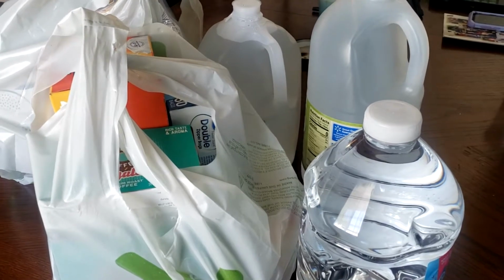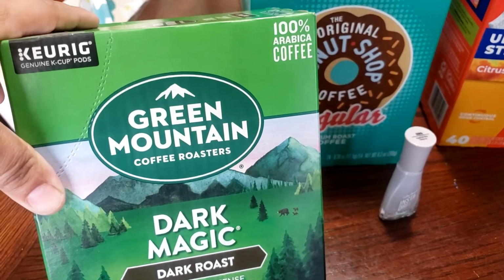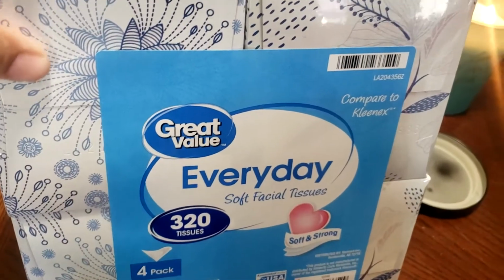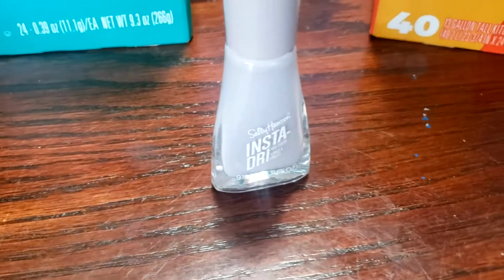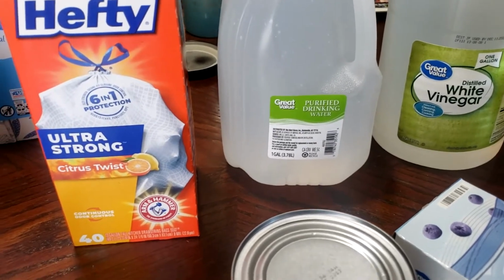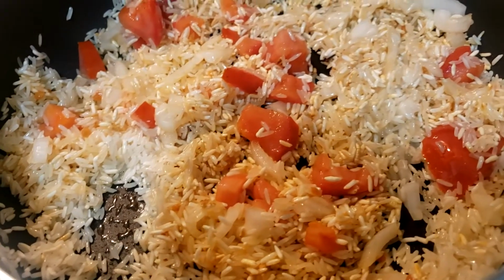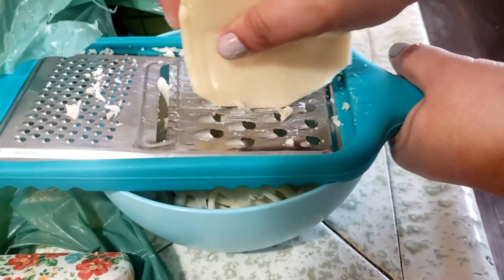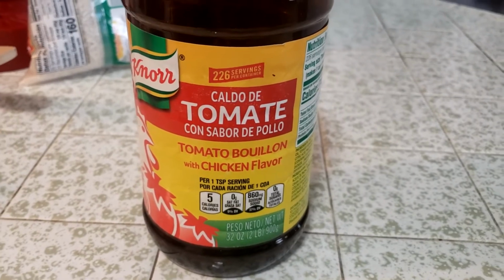Day In The Life / Passionate Homemaker Simple Living In Apartment / Clean & Cook With Me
Welcome to a day in the life of a homemaker. I am a passionate homemaker simple living in a apartment, very grateful and thankful for the roof over my head.